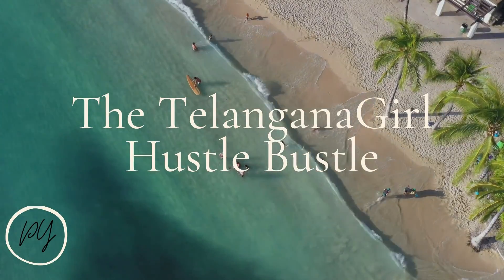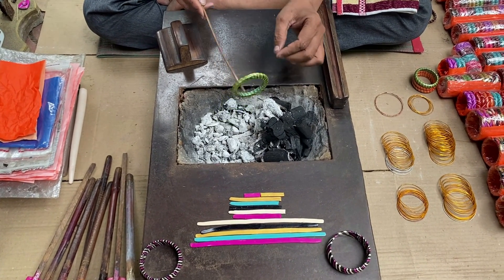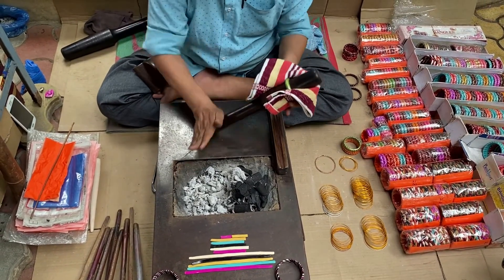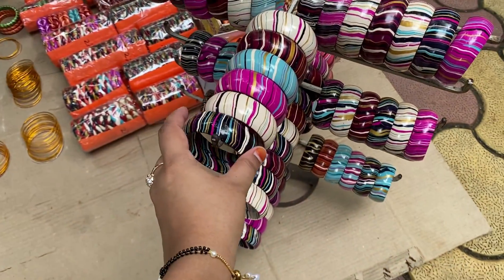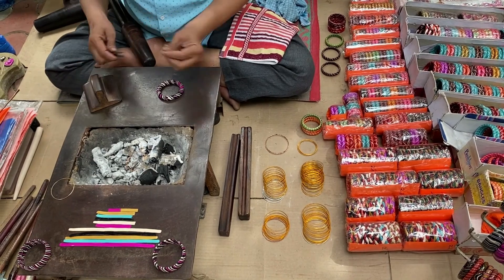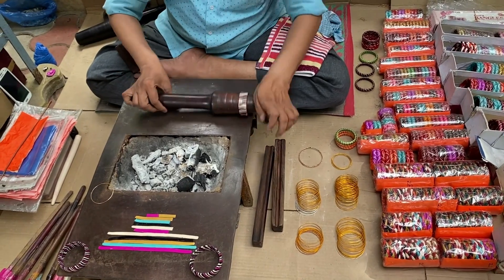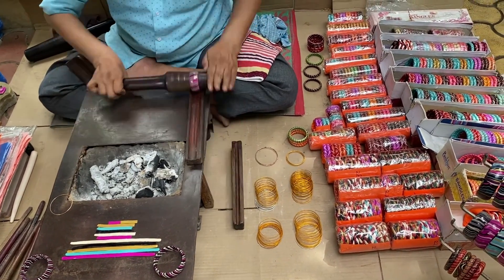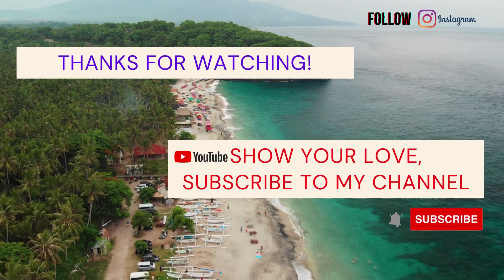Bangles Making | Making of Lac bangles | 7 Drive-In foodcourt | Suryapet | Rajasthani Bangles making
Hey Guyzzz, I'm Pavani Yerra and You are Looking at a Youtube Channel filled with Vlogs, Lifestyle Related Content, Hauls, Travel, Singing& More!
If you Find my Content Relatable/Entertaining/Fun to Watch

More Details about me:
Home Town : Vizag
Staying at: Hyderabad
Studies : Engineering, ECE
Profession: Senior Software Engineer

XOXO
Pavani Yerra